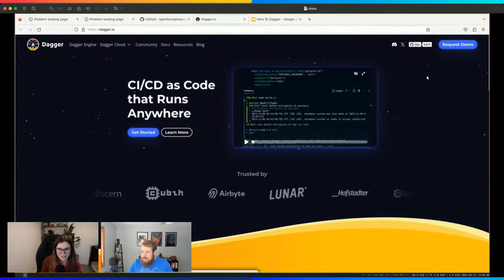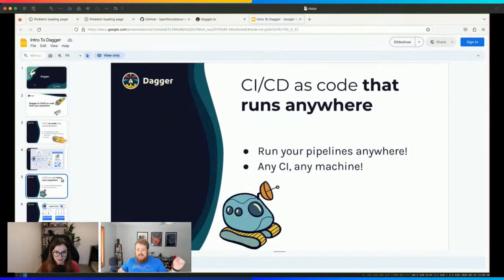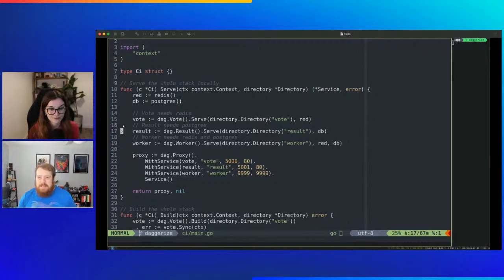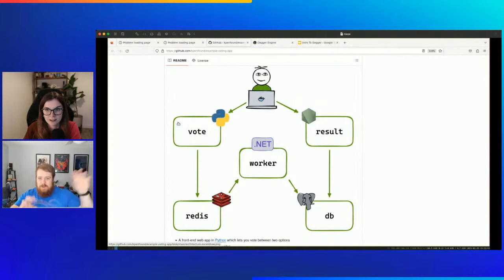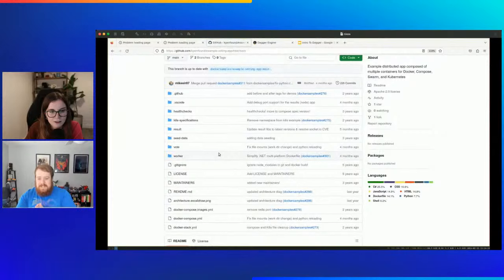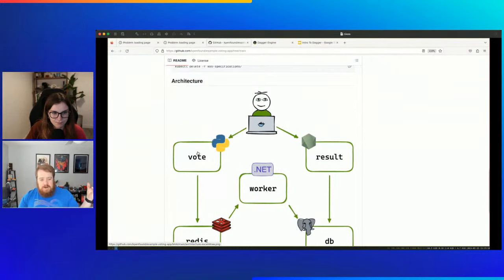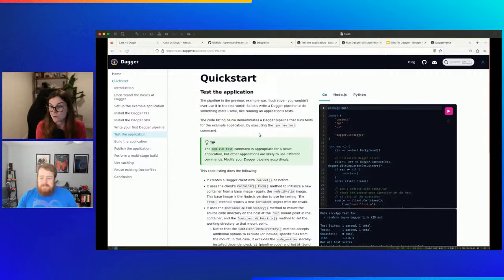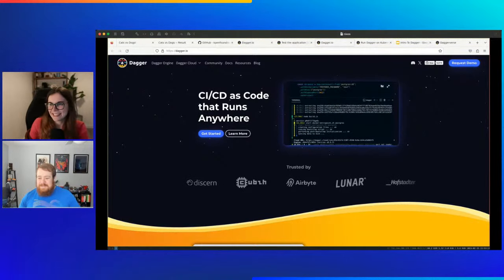Dagger Tutorial CI/CD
Let's learn all about Dagger!

Our host will be Kyle Penfound -- Kyle is part of the ecosystem team at Dagger working on the future of CICD. He has a background in DevOps and just loves giving demos!

So we will have some cool live demos, talking all about Dagger!